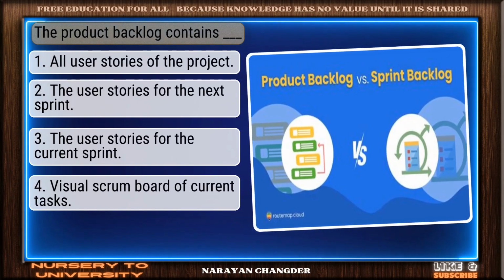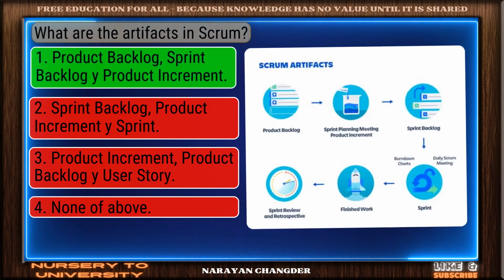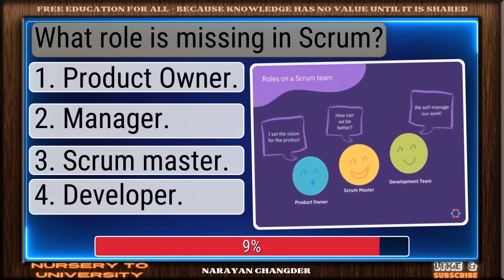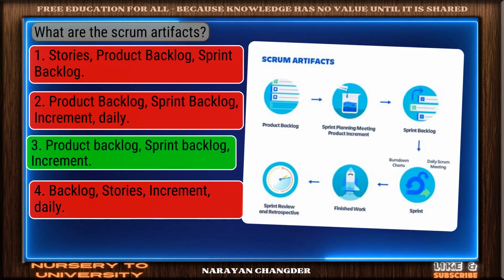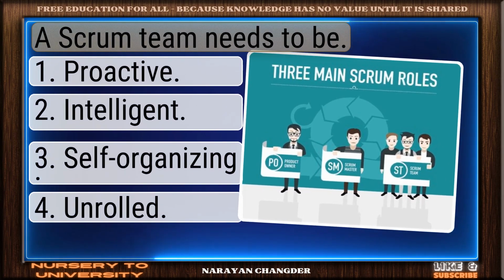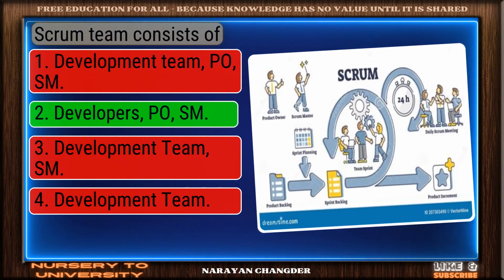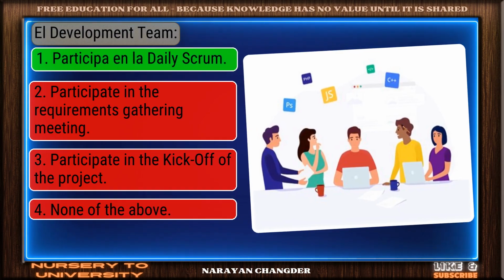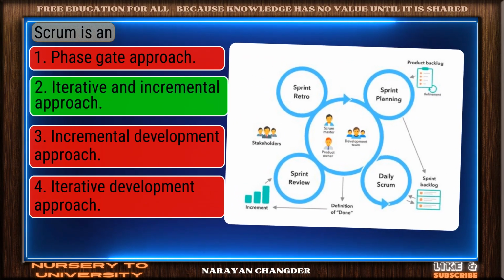SCRUM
Test your knowledge with this exciting multiple choice quiz on Scrum.